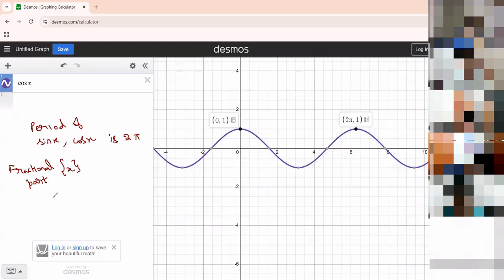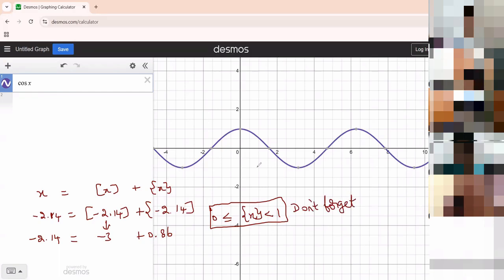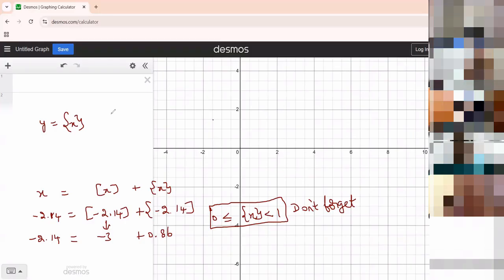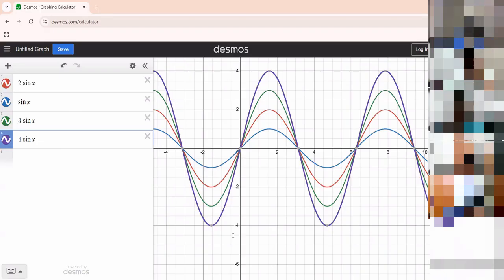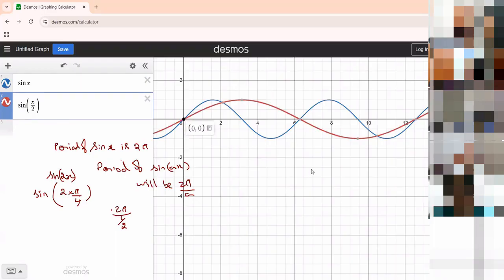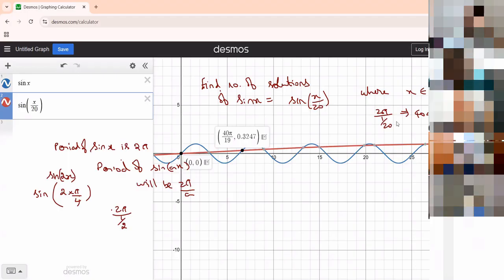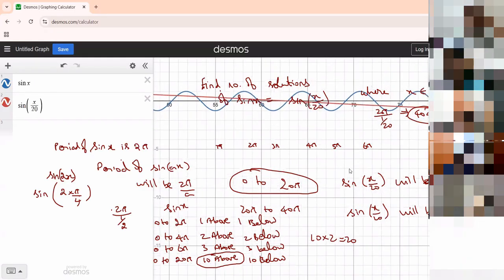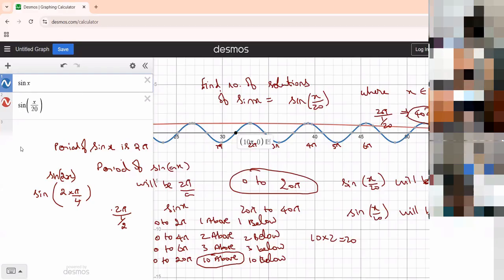Periodic functions - JEE Advanced level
In this video, we cover Periodic Functions for JEE Advanced in a simple and effective way.

Learn important concepts, tricks, and problem-solving techniques that are frequently asked in JEE Mains & Advanced.

✔ What is a periodic function?
✔ Fundamental period explained
✔ Important examples and tricks
✔ JEE Advanced level questions

This topic is very important for IIT JEE preparation and helps in solving complex function-based problems quickly.